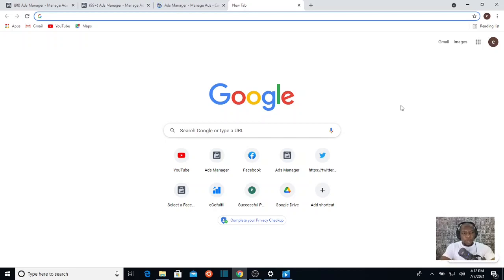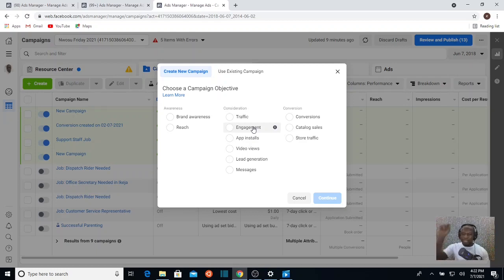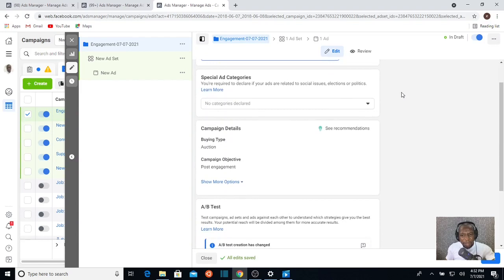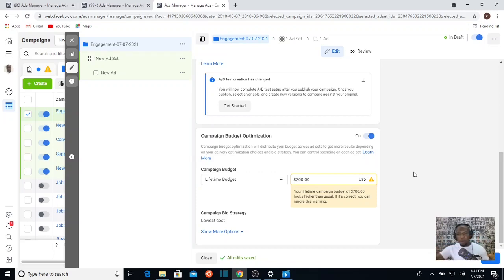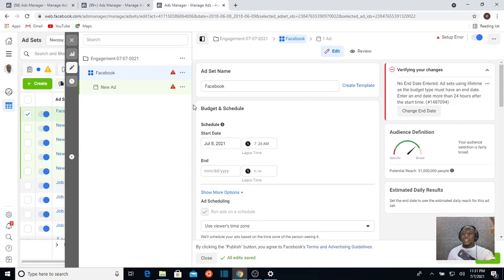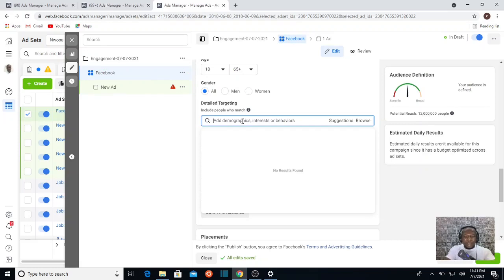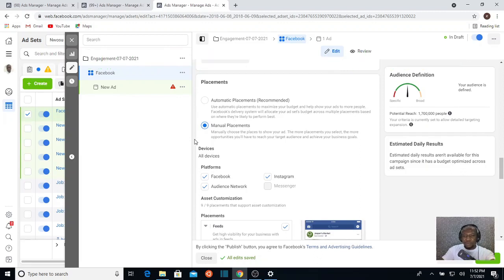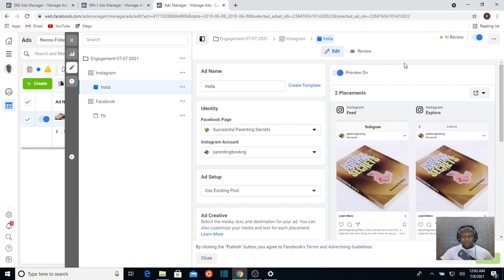EPISODE 2: MY FACEBOOK ENGAGEMENT AD SECRET STRATEGIES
Step by step secret strategies that got my ad over 120k engagements.

Learn the secret strategies I use to create highly engaging Facebook Ads.

Here is a link to the proof from one of my Facebook Ads